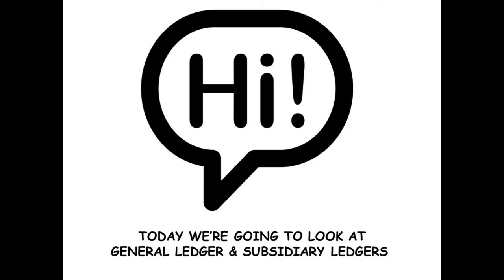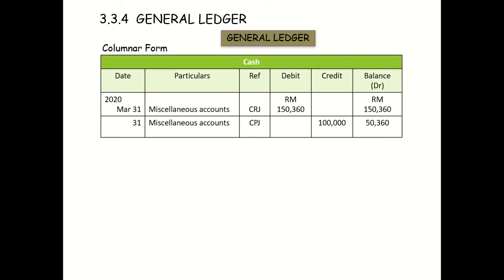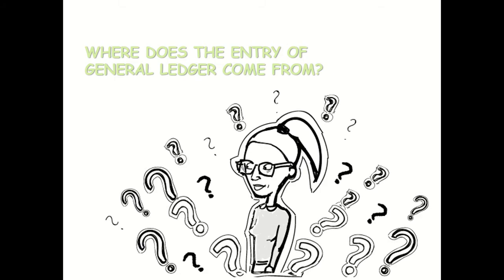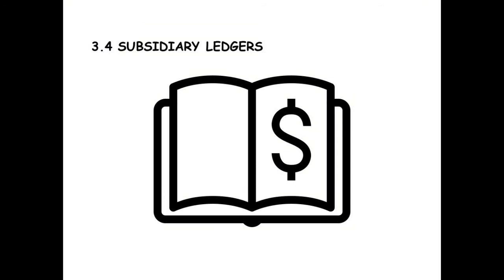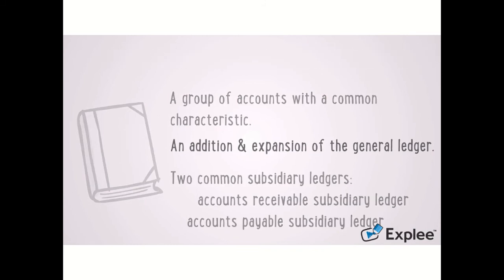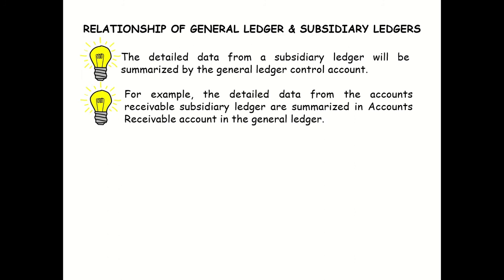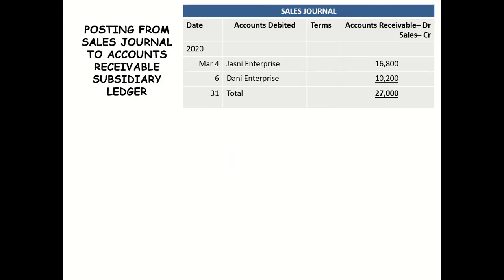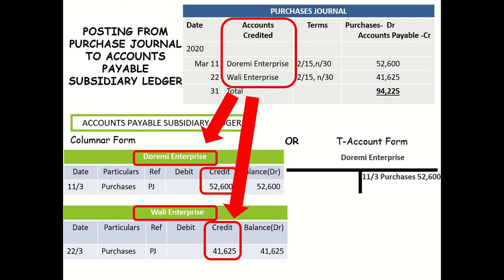Topic 3 Accounting Cycle Theory Part 4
Creator: Kolej Matrikulasi Perlis